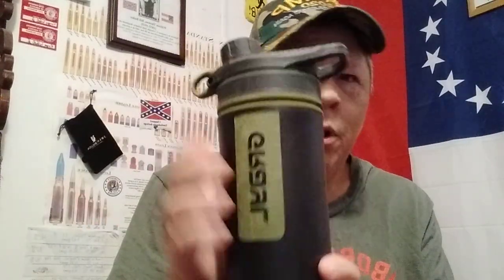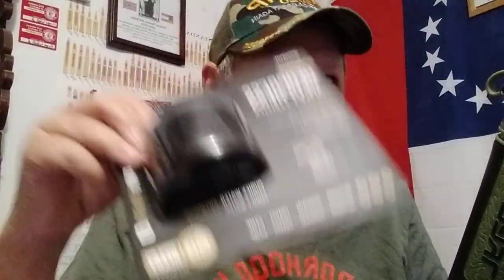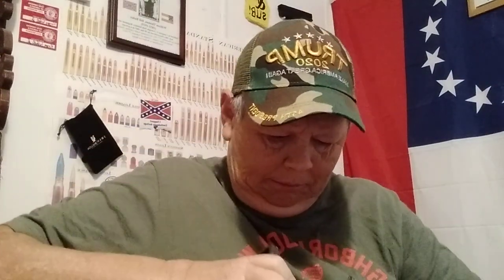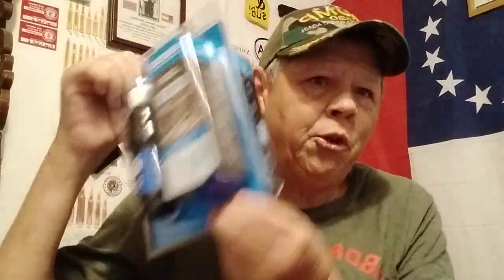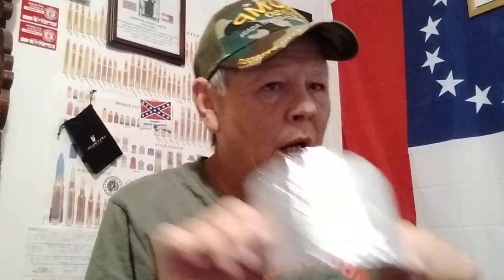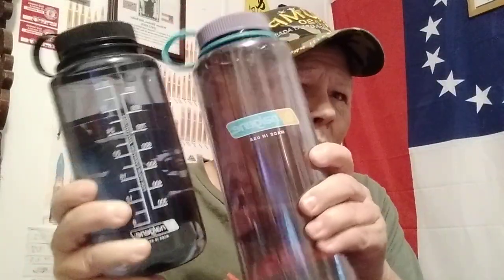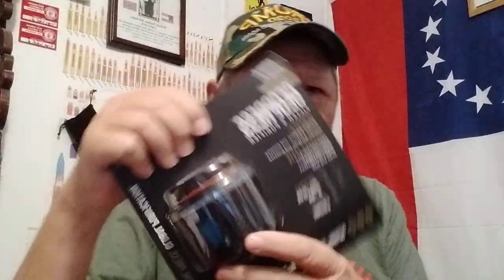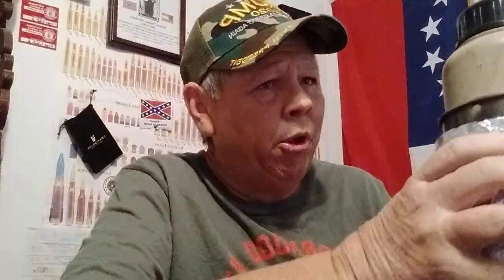VR @wearetheresistanceprepping1883 water preps.